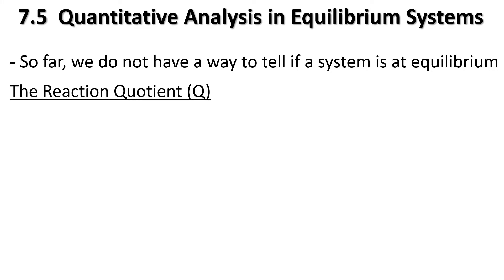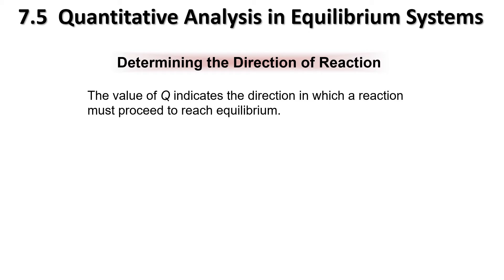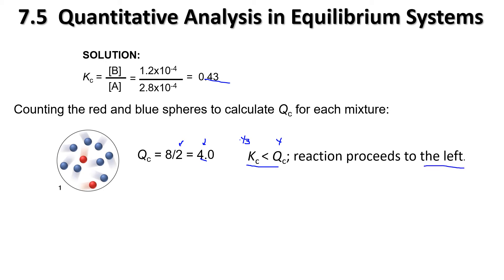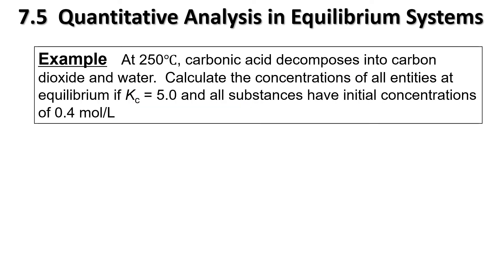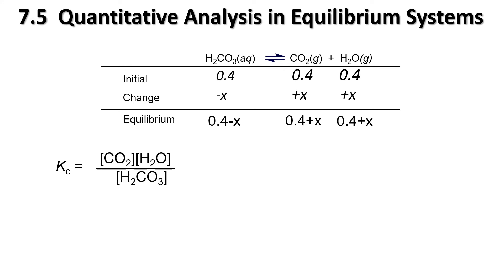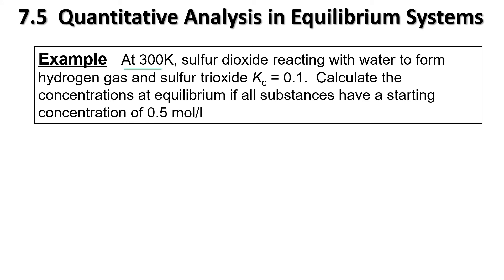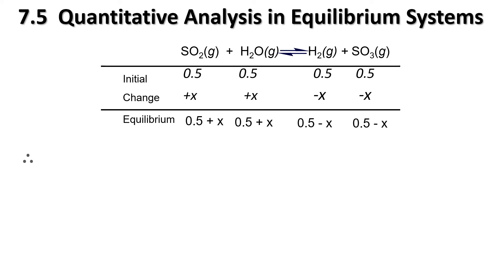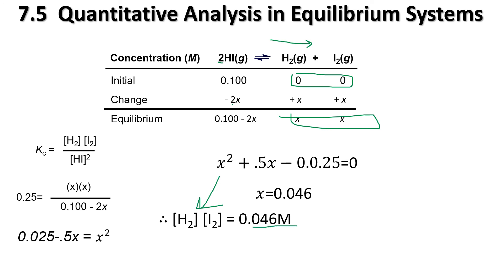7.5 Quantitative Changes in Equilibrium Systems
In a SCH4U (Grade 12 Chemistry in the Ontario curriculum) course, the topic of "Quantitative Changes in Equilibrium Systems" typically refers to how changes in concentration, temperature, or pressure can affect the position of equilibrium and the concentrations of reactants and products in a chemical equilibrium system. This concept is closely related to Le Chatelier's Principle, which states that if a system at equilibrium is disturbed by a change in conditions, the system will shift its position to counteract that change.

Here are the key points related to quantitative changes in equilibrium systems in SCH4U:

Effect of Concentration Changes: If you add or remove reactants or products from a system at equilibrium, the system will respond to counteract the change. For example, if you increase the concentration of a reactant, the system will shift to the right (toward the products) to consume some of the added reactant, ultimately restoring equilibrium.

Effect of Temperature Changes: Changes in temperature can also affect equilibrium. In an exothermic reaction (where heat is released), increasing the temperature will shift the equilibrium position to the left (toward the reactants) because the system is trying to consume the excess heat. Conversely, for an endothermic reaction (where heat is absorbed), increasing the temperature will shift the equilibrium position to the right (toward the products) to absorb more heat.

Effect of Pressure Changes (for Gases): For reactions involving gases, changes in pressure can impact equilibrium. If you increase the pressure, the system will shift toward the side with fewer moles of gas to relieve the pressure. This is based on the idea that gas molecules occupy space, and increasing the pressure favors the side with fewer gas molecules.

Heterogeneous Equilibria: In some cases, reactants and products may exist in different physical states (e.g., solid, liquid, gas). In such cases, only the concentrations of reactants and products in the same physical state are included in the equilibrium constant expression.

Understanding these principles and how they apply to different chemical reactions is crucial for analyzing and predicting the behavior of equilibrium systems in chemical reactions. It allows chemists to manipulate reaction conditions to optimize the production of desired products or control reaction yields.

[00:00] Introduction
   - [00:10] Video Title and Introduction

[01:00] Chapter 1: Main Topic

[03:15] Chapter 2: Building Upon the Topic

[10:15] Conclusion
   - [10:30] Recap of Key Points
   - [11:00] Call to Action